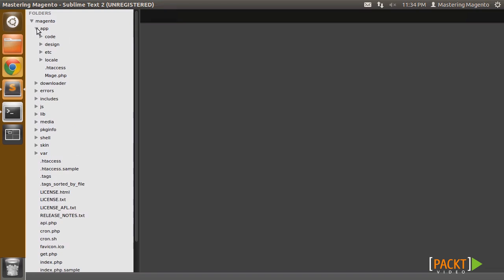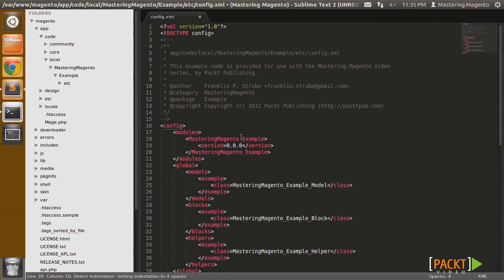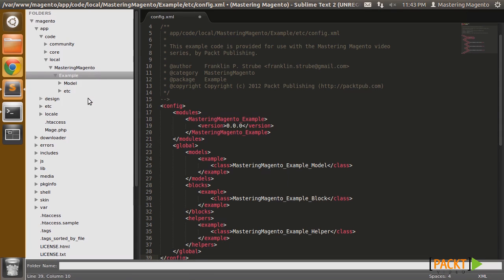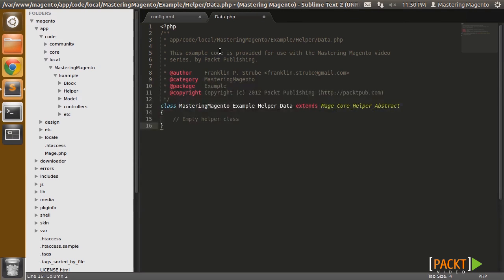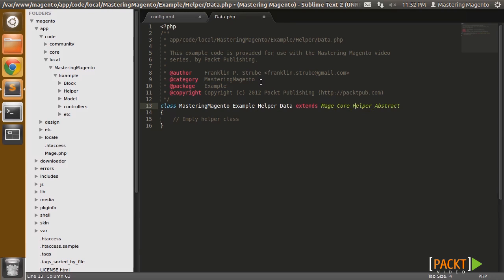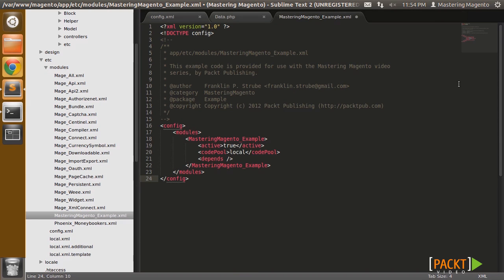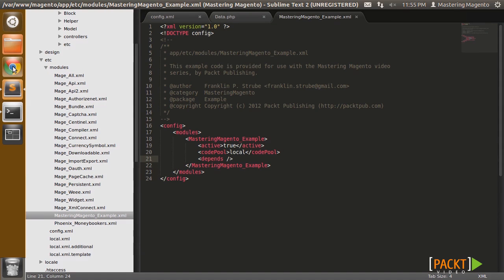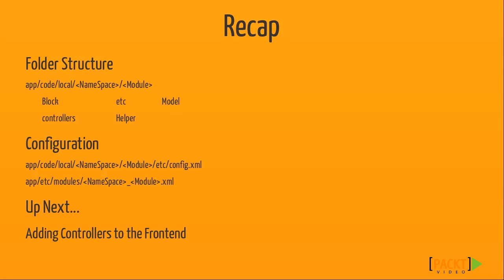c22 Creating a Module